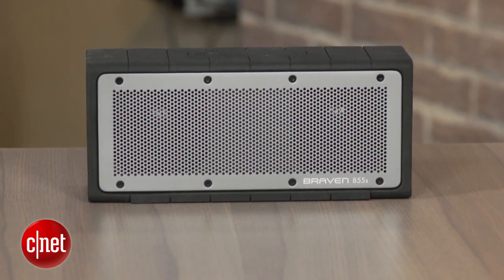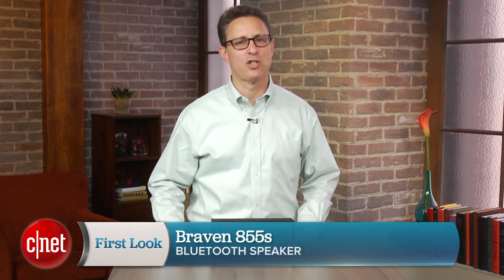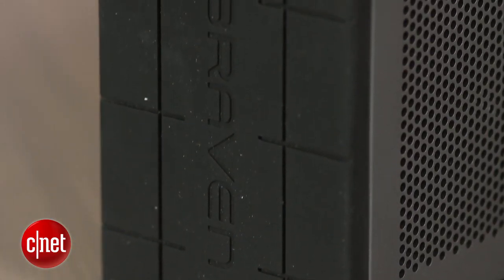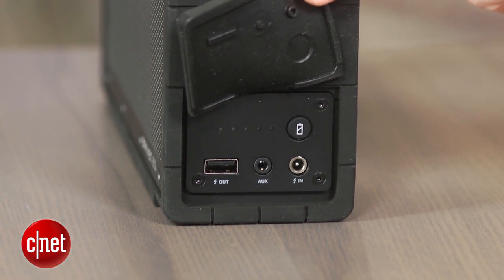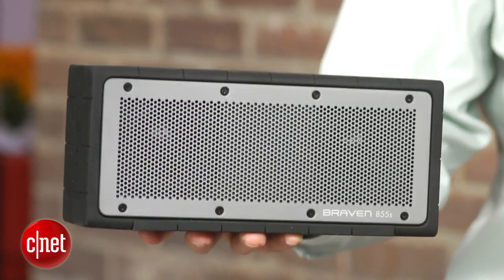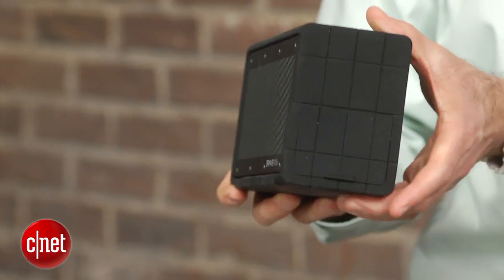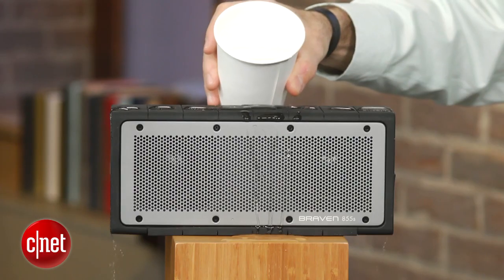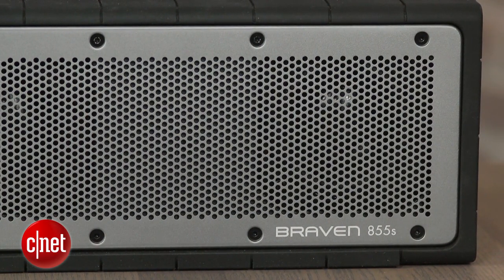Braven 855s: Water-resistant Bluetooth speaker is built like a tank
If you're looking for a beefier portable wireless speaker to take outdoors, the $300 Braven 855s can pound out the tunes and has good battery life.